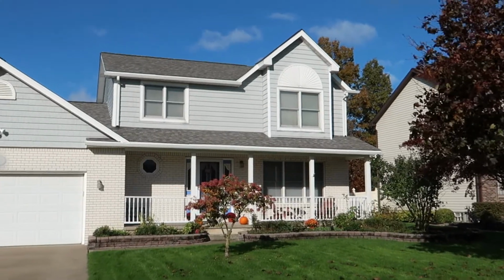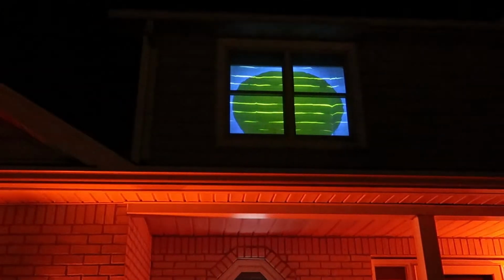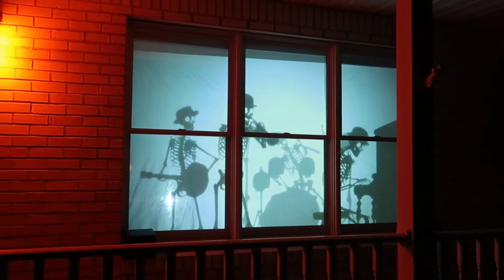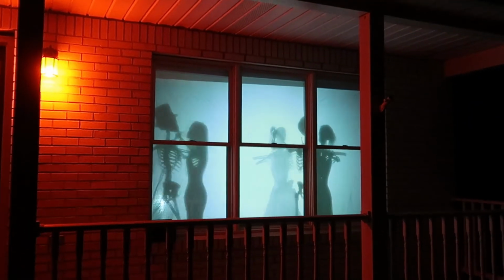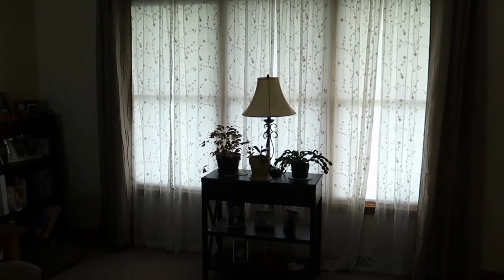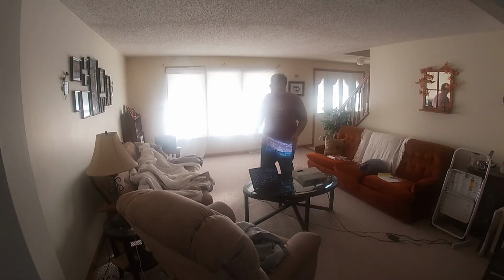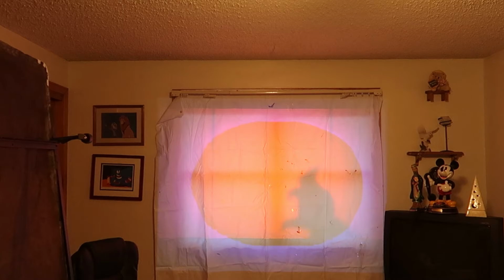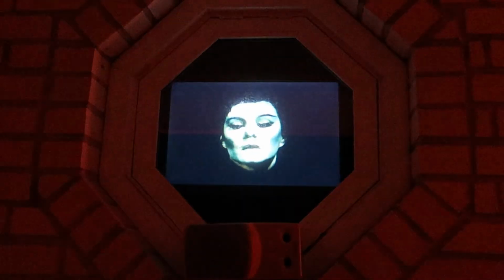Halloween is Here! – Decorating My House – Projector Effects – DIY / How to Behind the Scenes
I show how my house is decorated every Halloween and the behind the scenes on how I do the effects.  A little different vlog than normal; check it out! Do come along!!!

I now have Unkle Heavy Stickers!!!

Hello World! I'm Dave aka Unkle Heavy. I'm a Vlogger, Disney Nerd and Adventurer. This channel documents some of the cool and interesting places I visit with no particular genre. A look at the strange world we live in through my eyes...